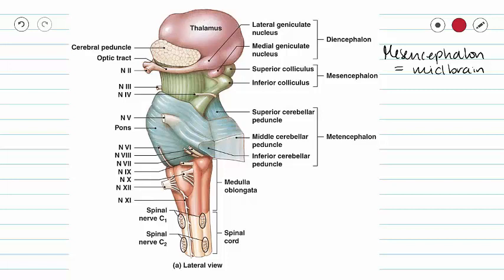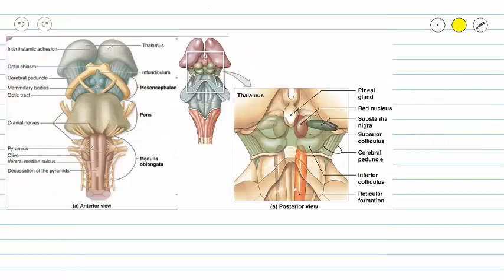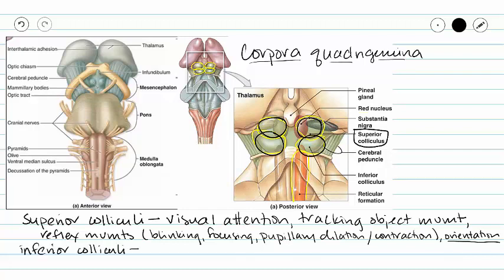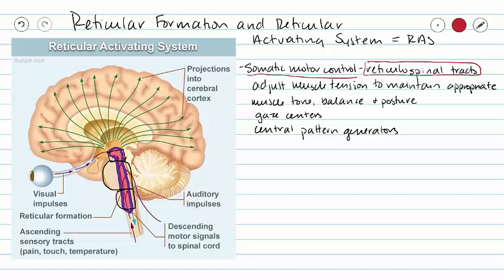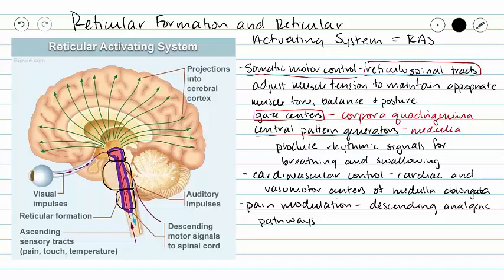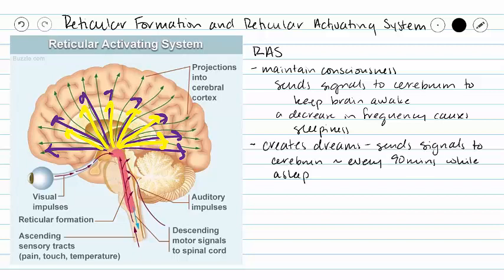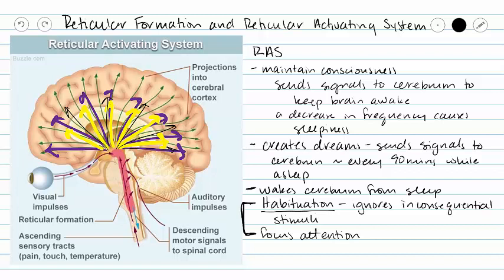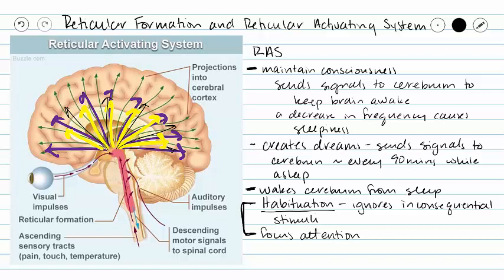Mesencephalon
This video briefly covers the functions of the mesencephalon (midbrain) and the reticular formation.